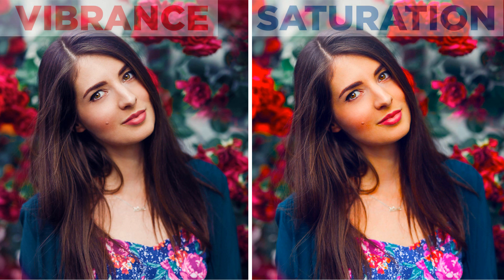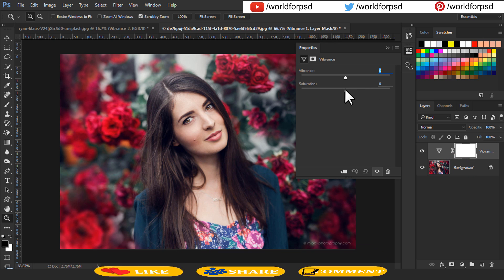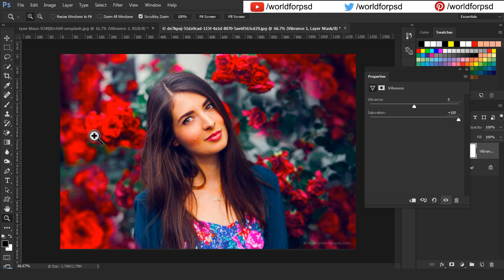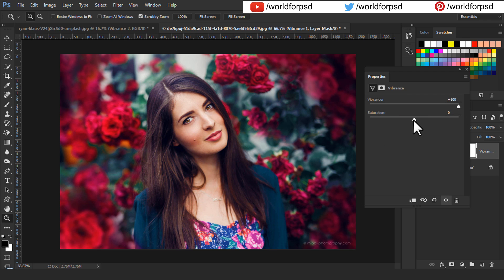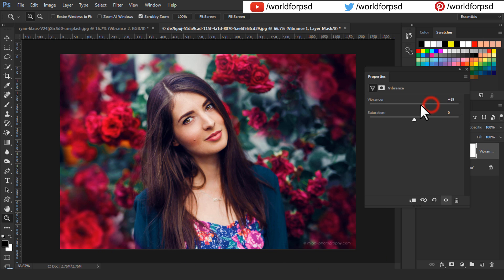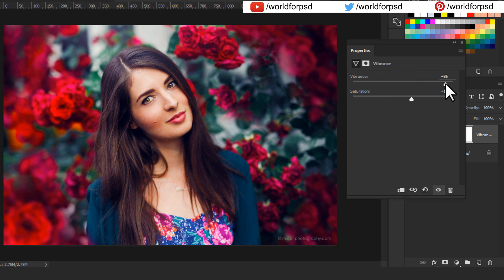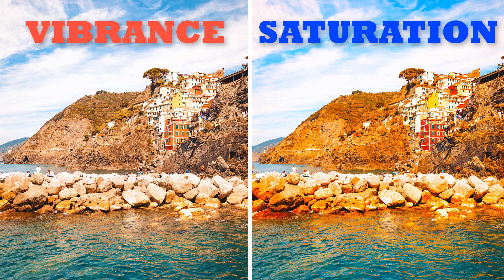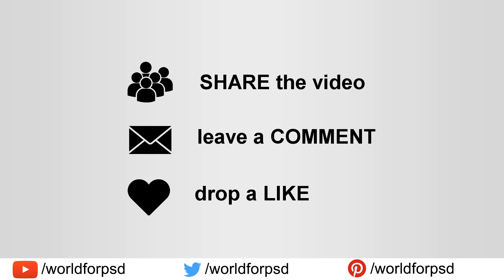Learn to Apply Vibrance and Saturation in Photoshop CC, CS6| Photoshop Tutorials-Photo Editing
In this photoshop Tutorial, we will Learn the Difference between Vibrance and Saturation in Photoshop CC | Photoshop Tutorial This is a quick tutorial which shows the basic difference between Vibrance and Saturation Adjustment in Photoshop. Also, you will learn the best way to apply the vibrance to any portrait photos.

Love to hear from you, how this photoshoptutorial helped you. Let's get in touch! Also, SHARE videos that you LIKE with your Friends and Family.